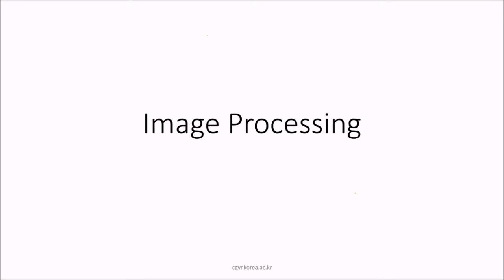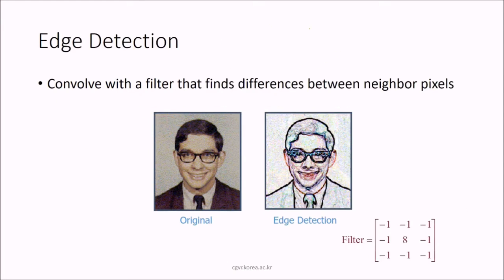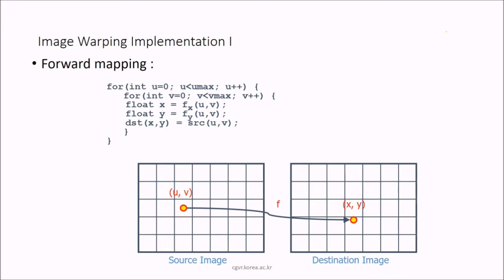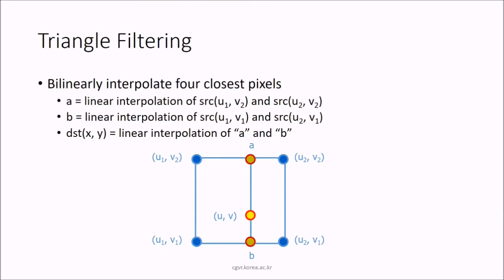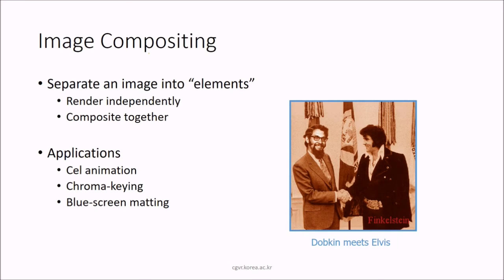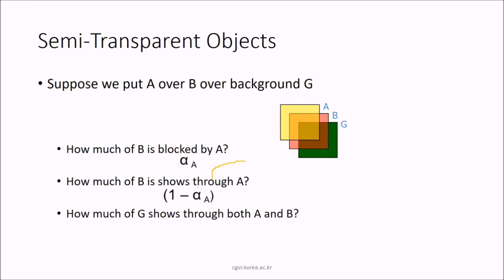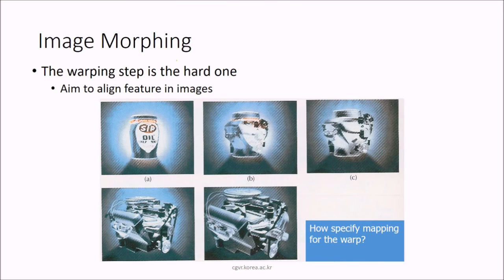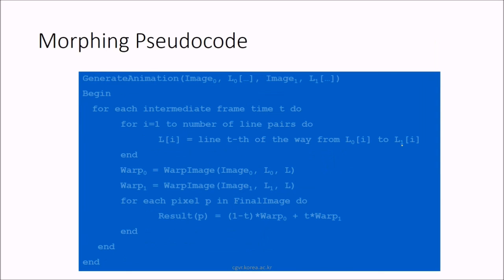06 Computer Graphics Image Processing 1